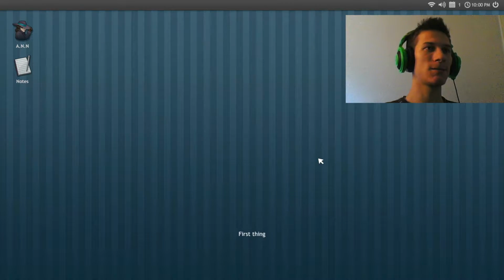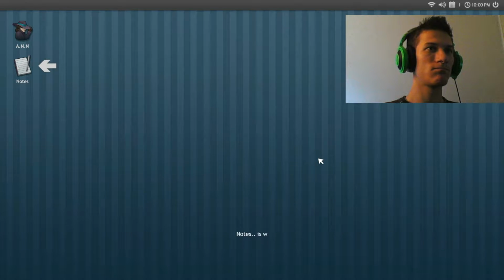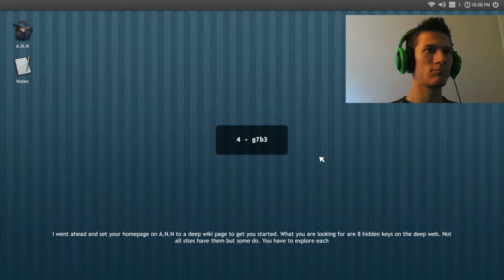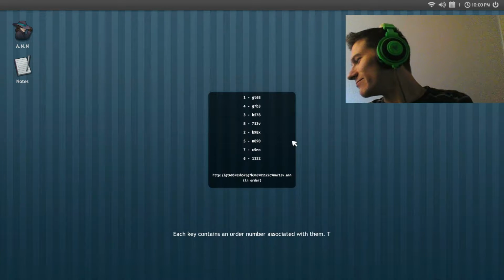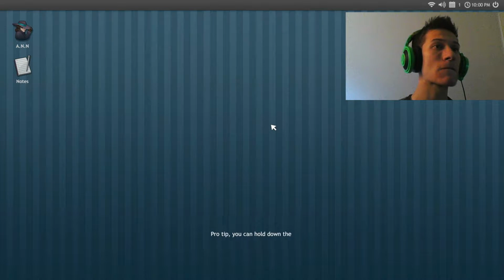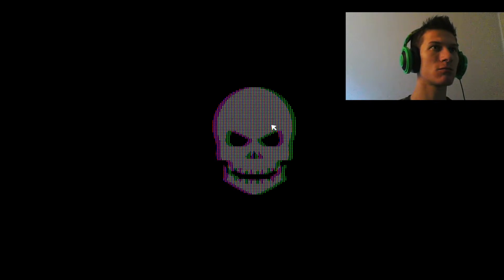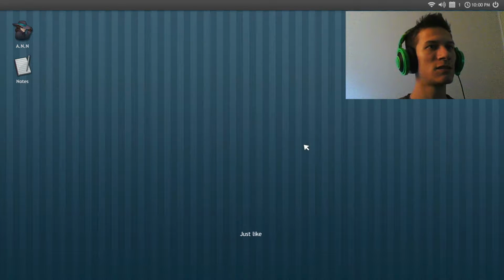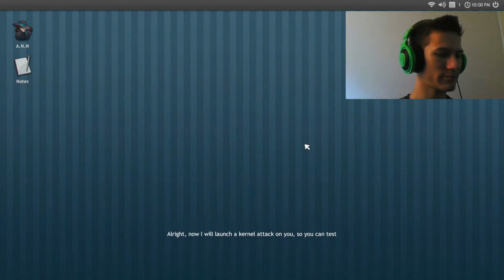Welcome to the Game: How to get kidnapped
After hearing about this game and also seeing some game play I just had to try it out...
And my heart was racing from start to end